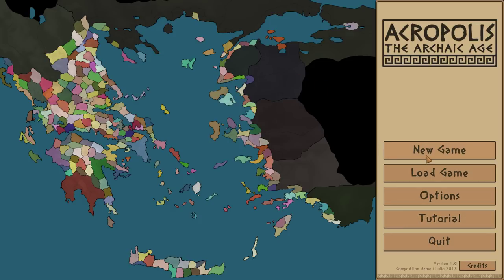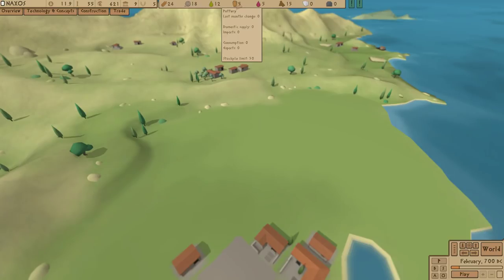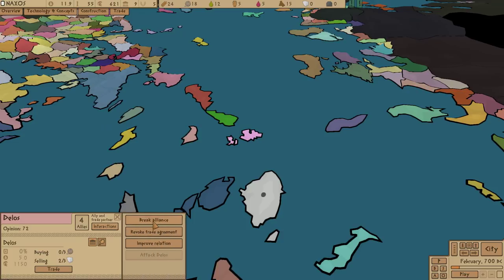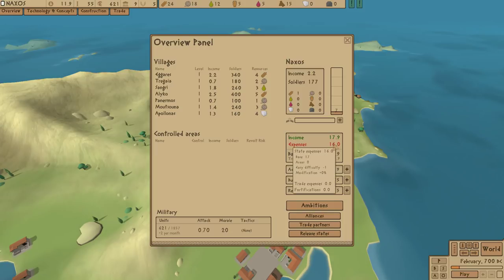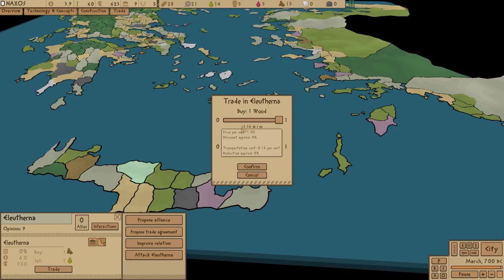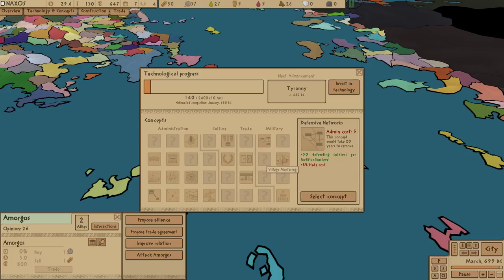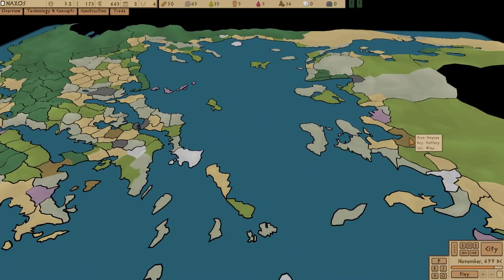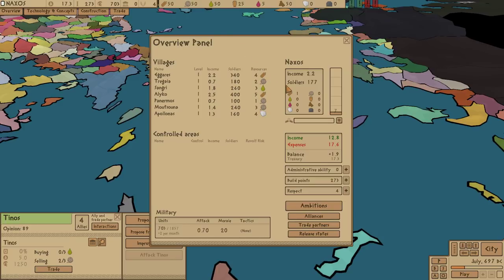Acropolis: The Archaic Age Let's Play - Part #1 - Greek Grand Strategy Citybuilder! - A:AA Gameplay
We're trying our hand at managing a greek state in Acropolis: The Archaic Age! Playing as Naxos, we're tasked with gaining reputation, building alliances and striking trade deals.

Acropolis: The Archaic Age combines city-level organization with international strategy during the Greek archaic age.
Starting in 700 BC you will lead your state through more than two centuries in the ancient Greek world. Manage and expand your city, establish colonies in far away places, select wise policies for your state, trade for the resources you need, and honor the gods with great temples.

- 4 unique city-states to choose from
- Build and manage an ancient city
- Forge alliances and defeat your enemies
- Establish colonies in barbarian lands
- Select concepts that will define your state